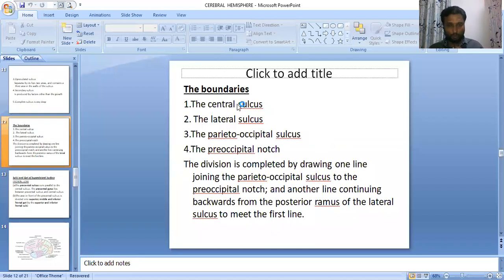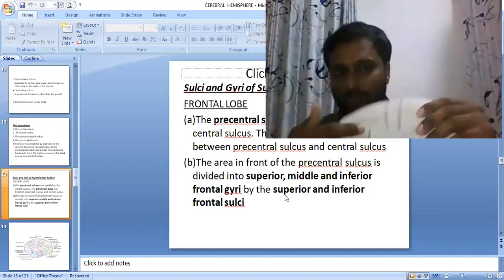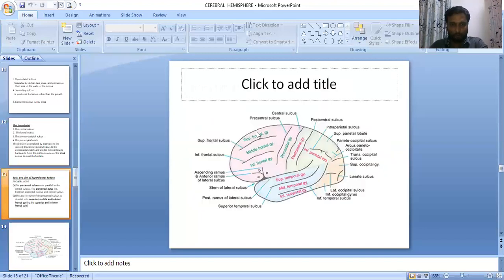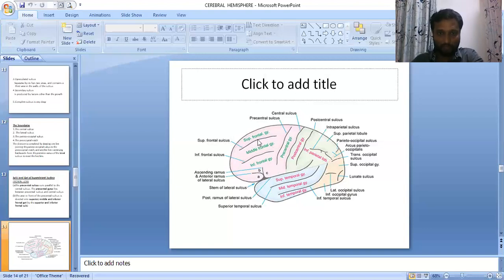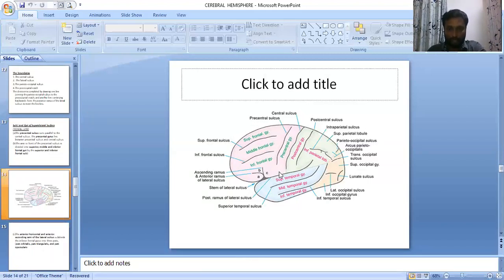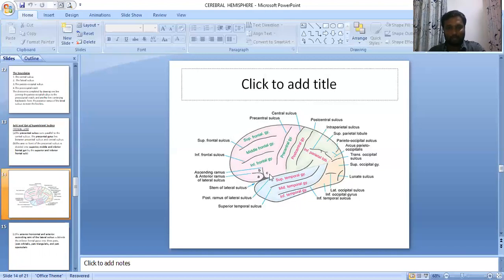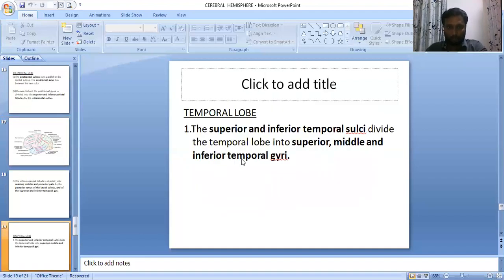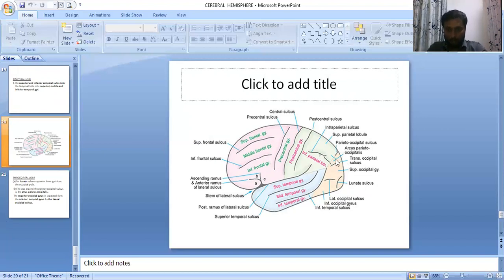cerebrum 2 superolateral surface